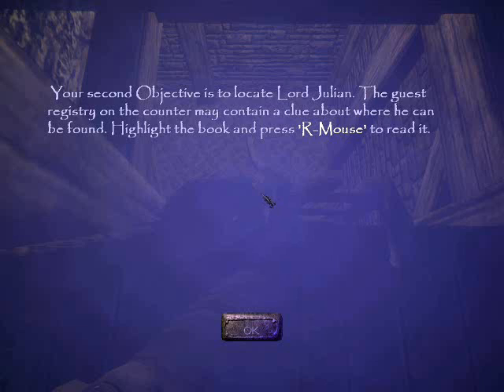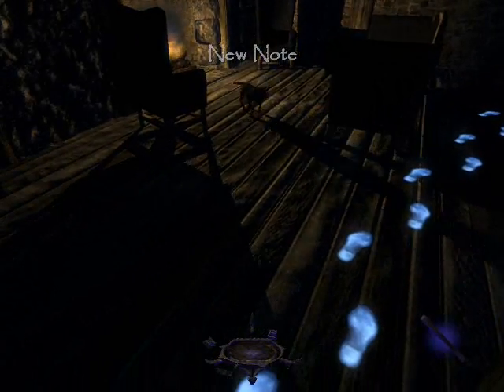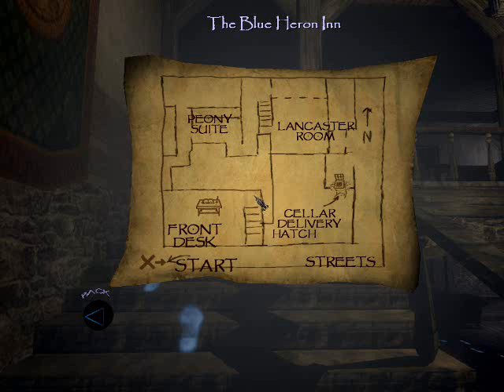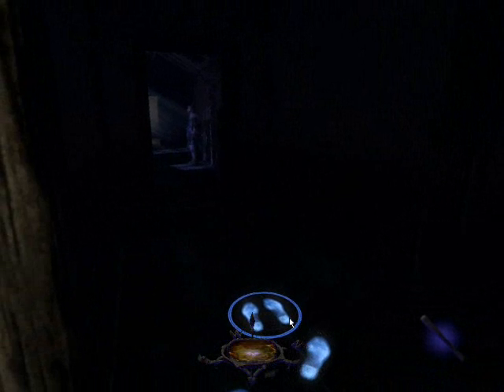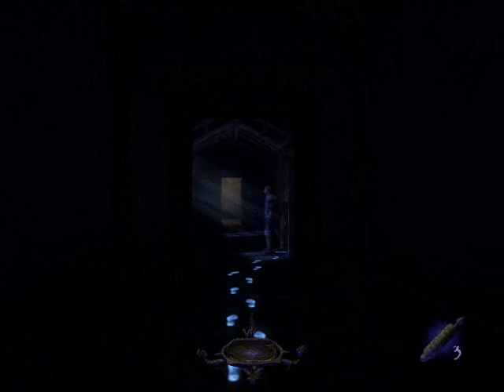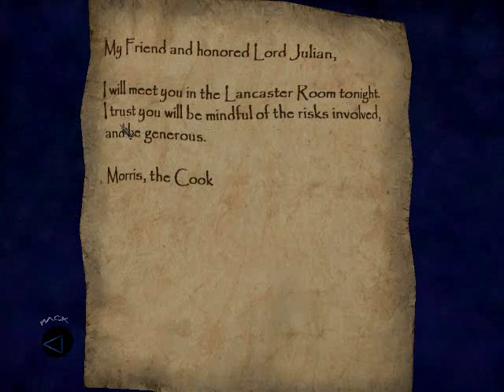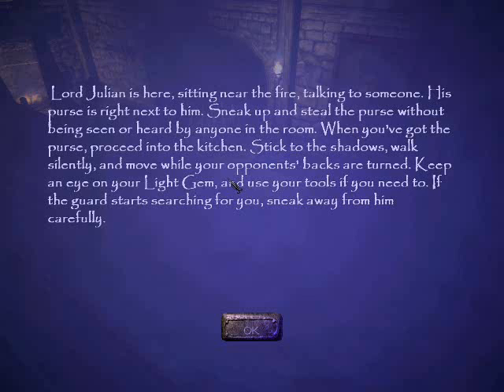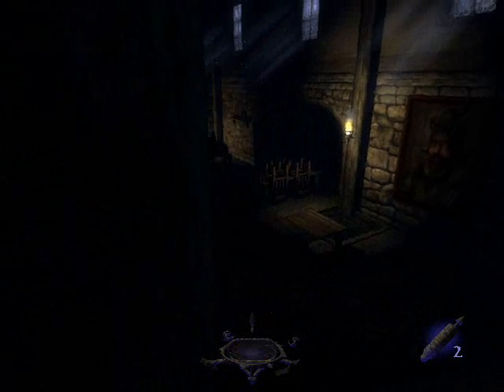Lets Play Thief: Deadly Shadows Part 3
Lets play Thief: Deadly Shadows, the third of the Thief games. Developed by Ion storm and published by Eidos Interactive in 2004 for the PC and Xbox, it pits you as Garrett, the Master Thief, in a stealth-based game where caution and patience are the key tools to success.

Im doomed.